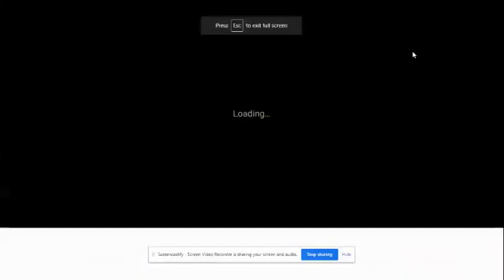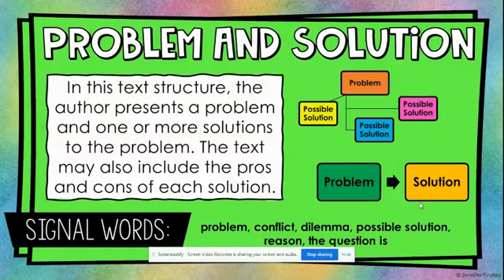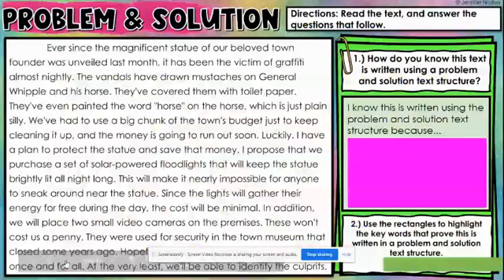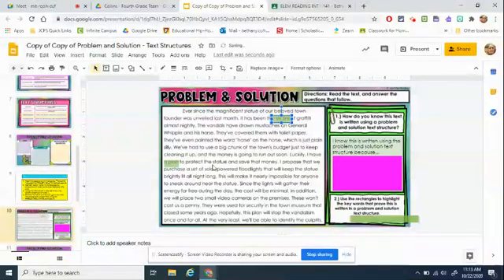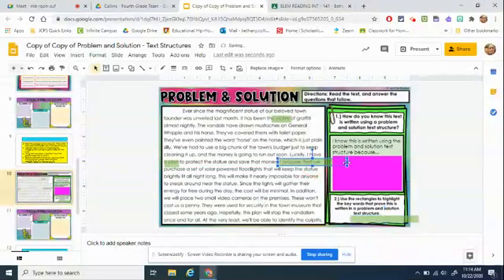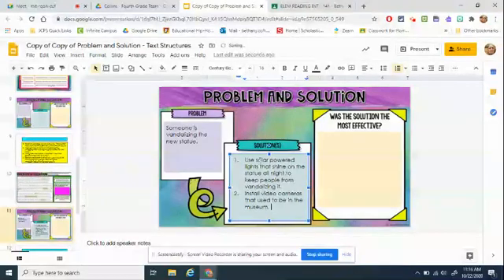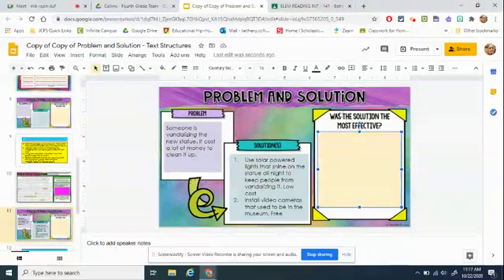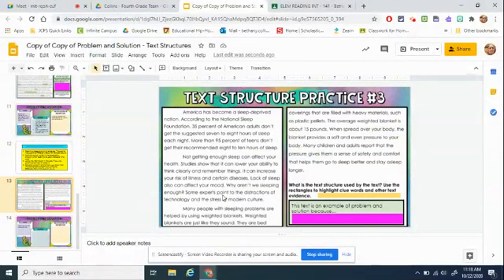Text Structure Problem and Solution